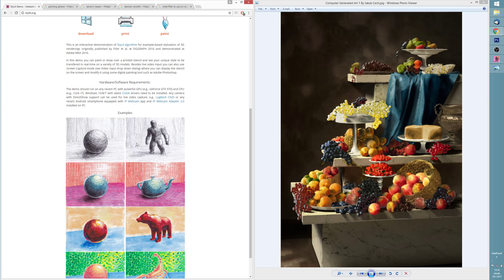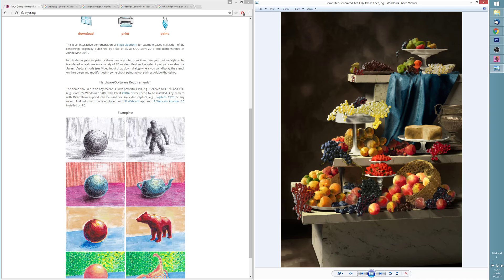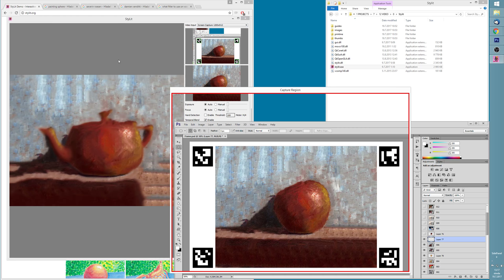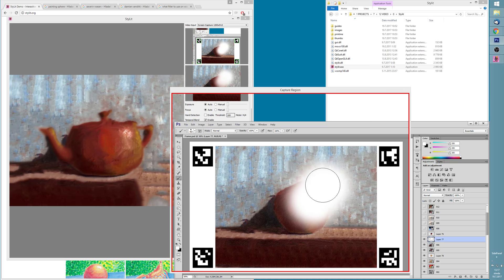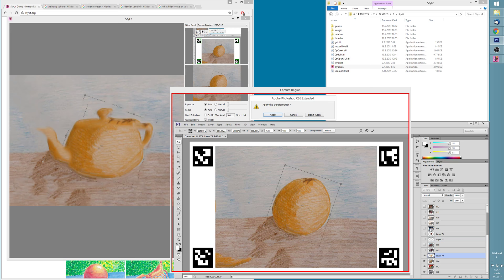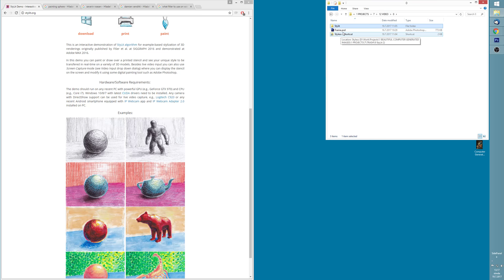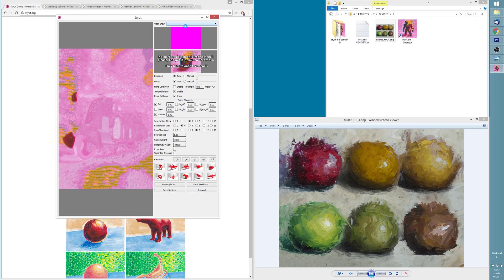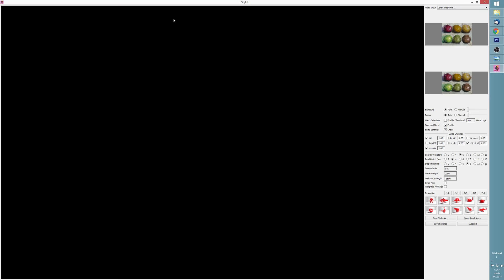Computer Generated Images done in Stylit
Stylit was used to create Beautiful Computer Generated Images VII: Computer Generated Art.